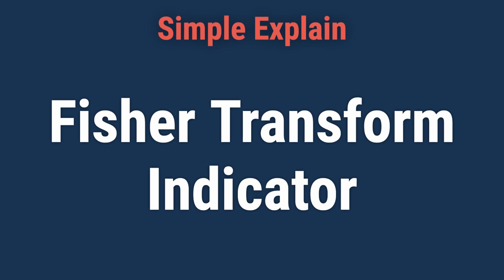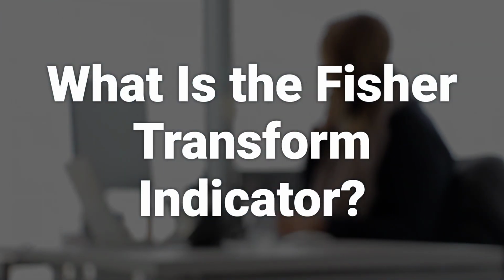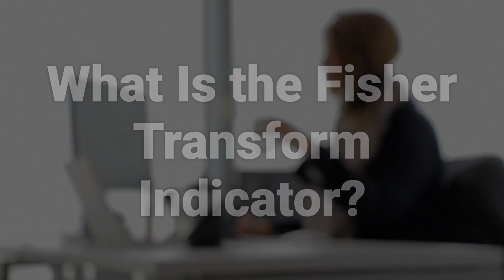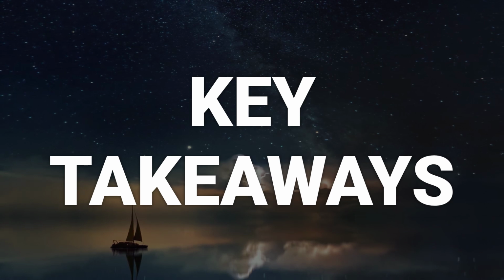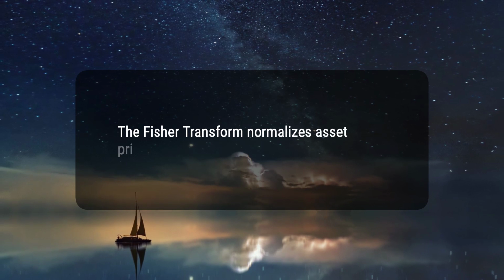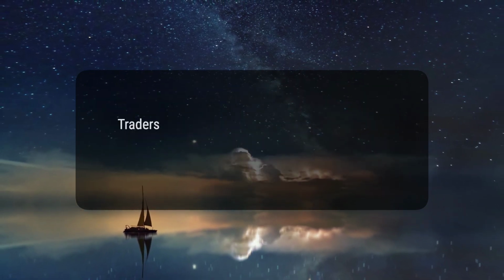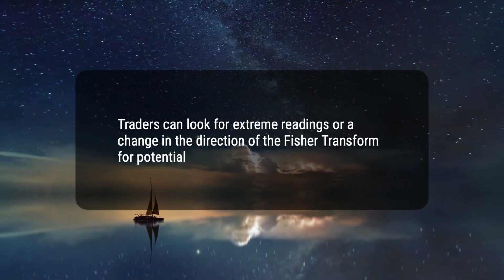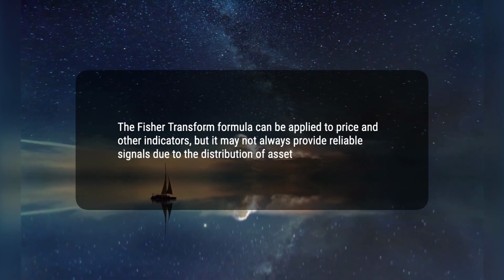Fisher Transform Indicator: Definition and How To Use It in Trade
The Fisher Transform Indicator converts prices into a Gaussian normal distribution to highlight turning points in the price of an asset. It can be applied to other indicators and may be used in conjunction with trend analysis for buy and sell signals. However, the Fisher Transform may not always provide reliable signals due to the distribution of asset prices.
2e41